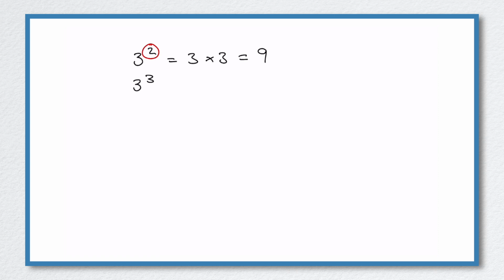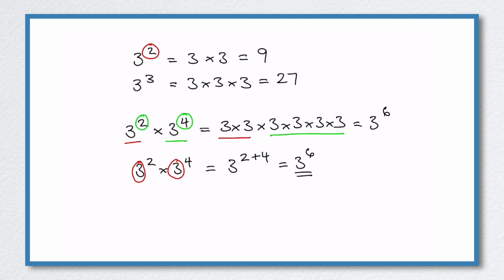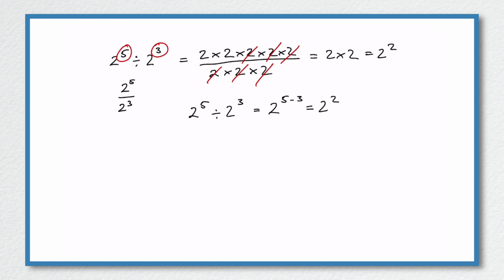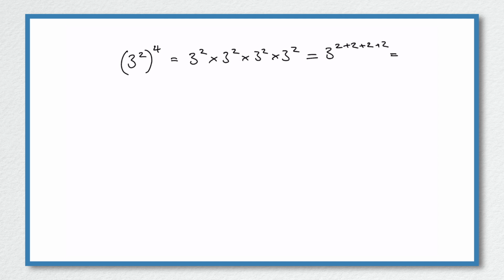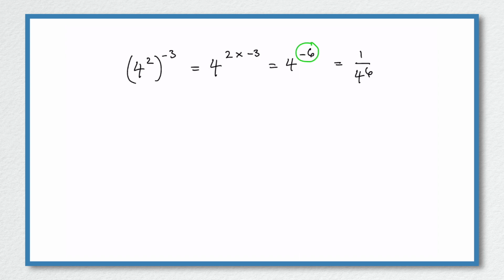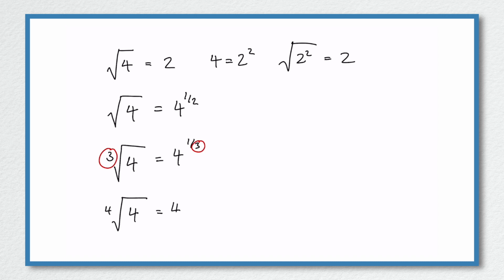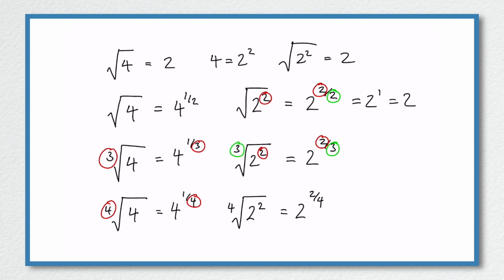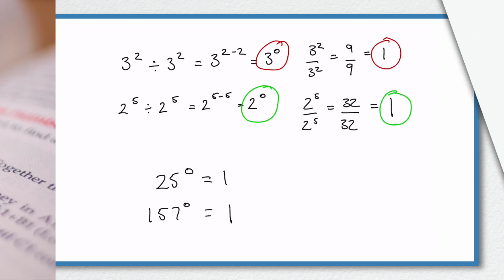Key Stage 3 Maths: Powers and the Laws of Indices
This video briefly looks at the Laws of Indices

I'm currently focusing on creating maths videos for Key Stage 3. My intention is to upload two videos a week,  one on Tuesday and the other on Thursday. I hope you find these videos helpful.